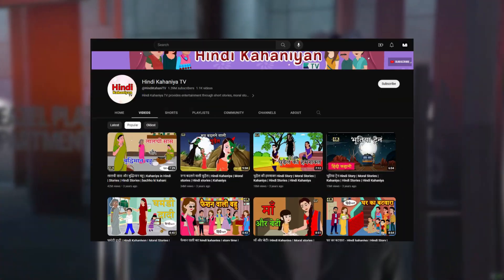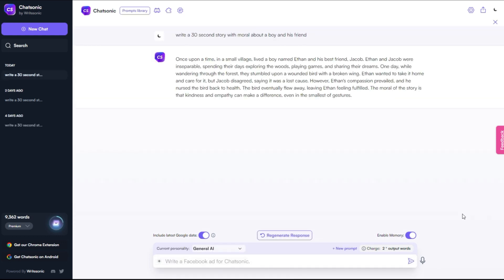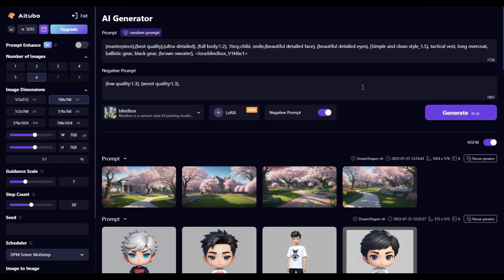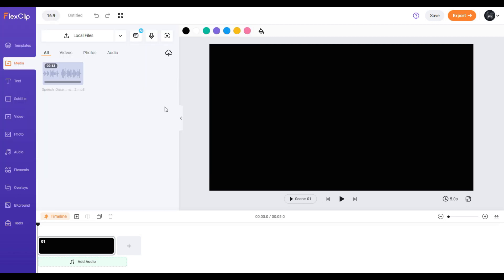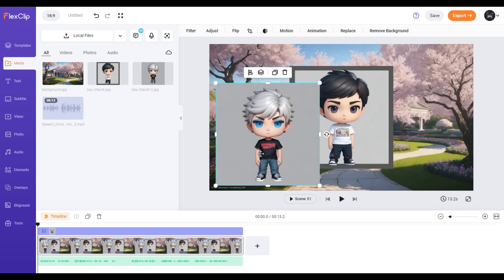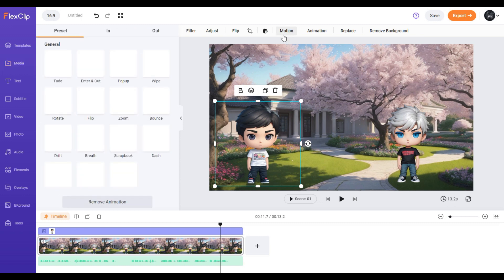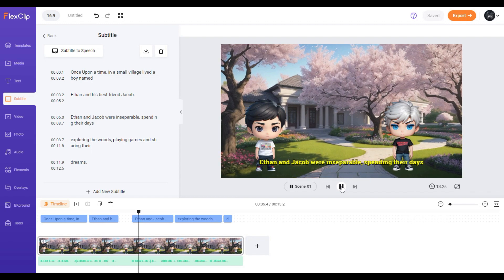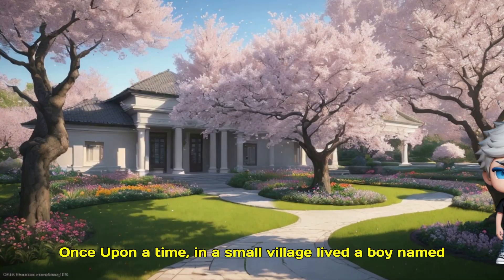How to make animated videos using FREE AI tools in 2024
I found atleast 5 channels that generates over a thousand dollars of passive income monthly by posting animated story videos. Let's try to recreate it using FREE AI tools.

COPYRIGHT-FREE TOOLS FOR CREATORS
//WHERE TO GET FREE MUSIC?//

//IMAGE PROMPT//
Prompt: front view of an animated full body boy standing wearing tshirt character design, full body, drawing a face in maximum quality, high-quality drawing of the face,clipart, full Illustration, 4k, sharp focus, smooth soft skin, symmetrical, detailed face, concept art, chibi kawaii, . Octane rendering, 3d, perfect face, detailed face, delicate face, perfect sharp lips, detailed eyes. head to toe full body

Negative Prompt: deformed body,extra hands,2 heads, 2 faces, gross,disgusting,extra body parts.

//CHAPTERS//
00:00 INTRO
00:12 STEP 1
00:48 STEP 2
01:30 STEP 3
02:21 STEP 4
04:36 RESULT